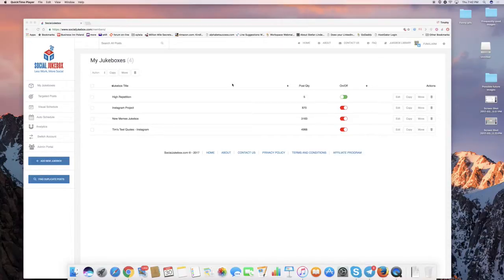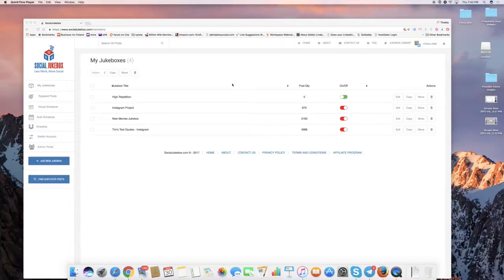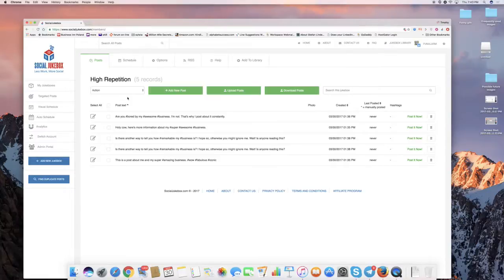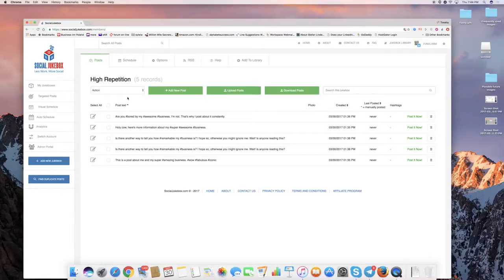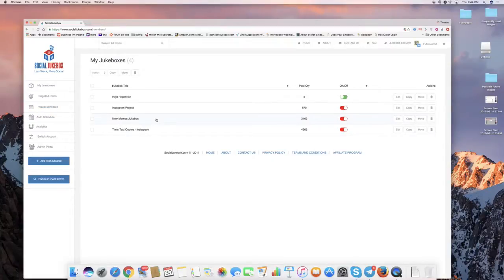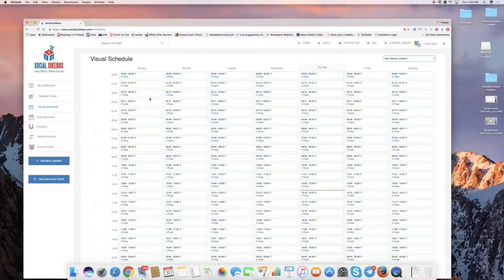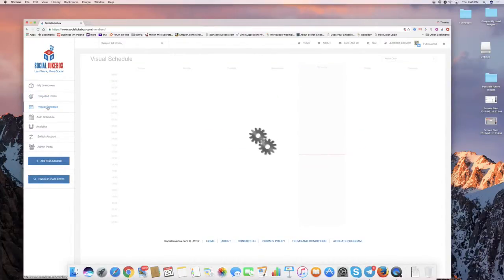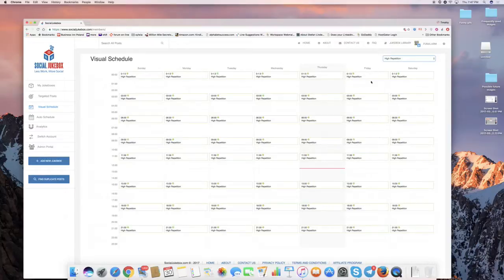How to structure your promotional schedule.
Promotions only work if their is an audience to see them. By being educational or entertaining, you'll have folks around to see you content. Here's a quick over view on getting it done right